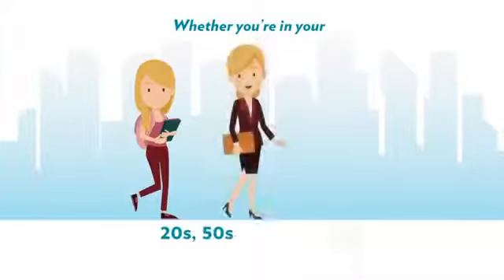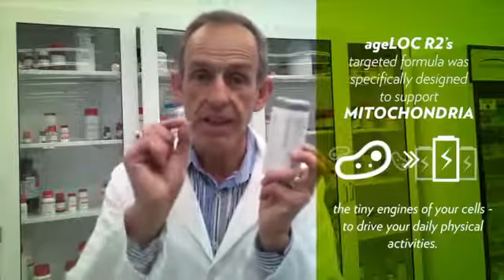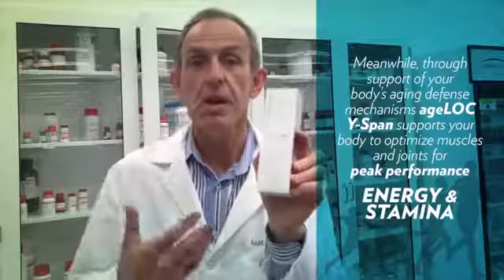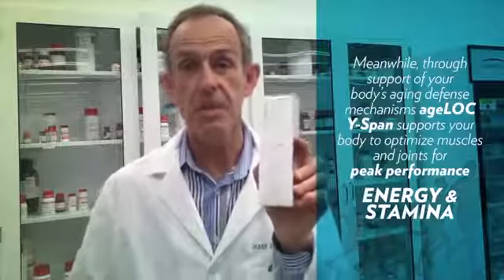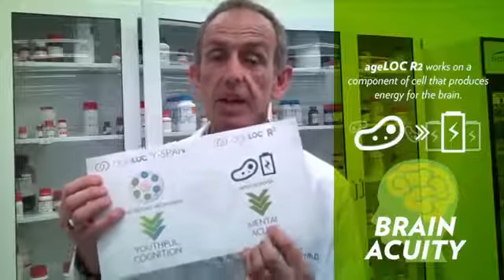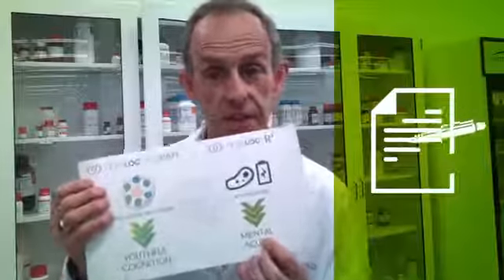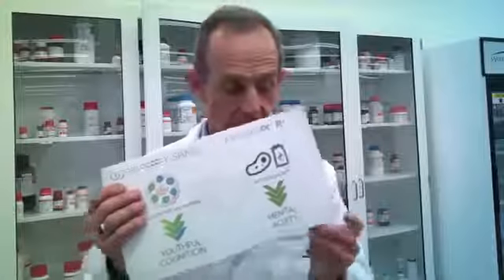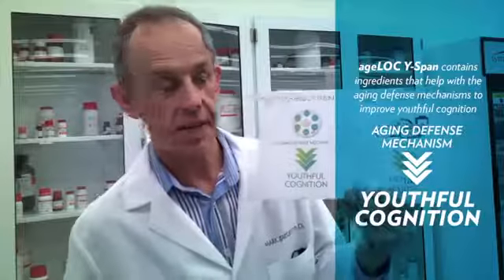The Best Anti Aging Supplement in the World • for orders 0926 882 4447🙂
Thanks to our Ultimate Anti-aging Duo -Ageloc R2 and Ageloc Yspan. You can find many supplements that claim they are Anti-aging but only Ageloc Duo is proven to be a Youth preservation supplement listed in the Physician Desk Reference. 👏👍

Ageloc Y-Span is designed to promote your youth span so you can live more youthful years and enjoy life being more active, energetic, and healthy.

Ageloc R2, a revolutionary anti-aging product that comprises of ageLOC R2 Day and ageLOC R2 Night, specially designed to purify and restore cells during sleep and restore youth vitality and optimize energy production during day, helping you to feel Renewed and Recharged!

GREAT NEWS: This revolutionary supplement that helps revitalize your aging defense mechanisms and most advanced anti-aging supplement is now in a ONE YEAR SUPPLY PACKAGE. The Lowest price you can ever avail!

PDR Reference for ageLOC Y-Span
PDR Reference for ageLOC R2